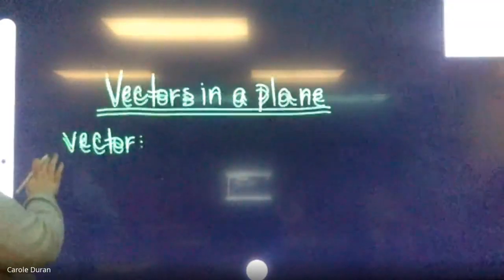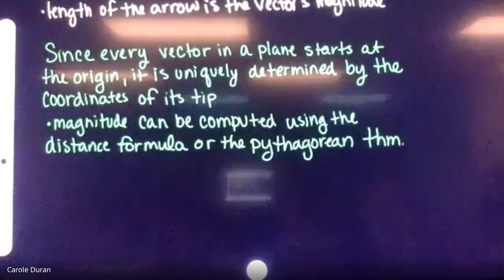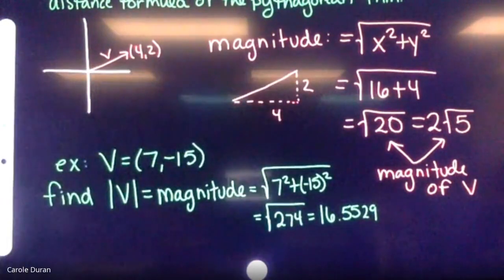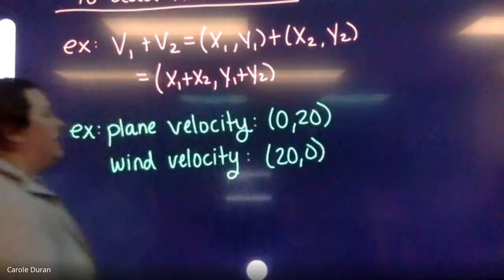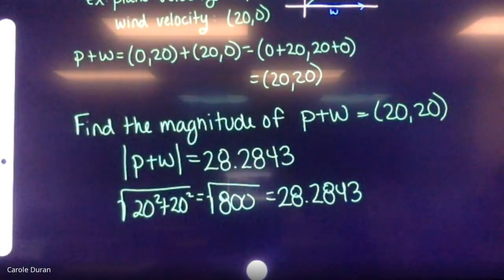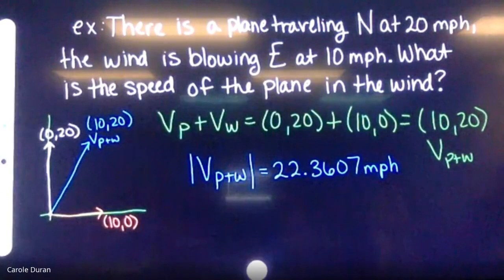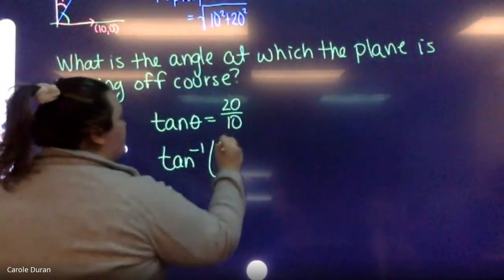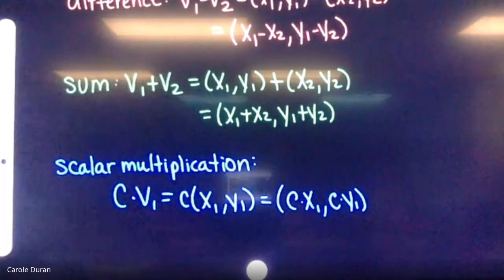Vectors in a Plane Video Lesson 1